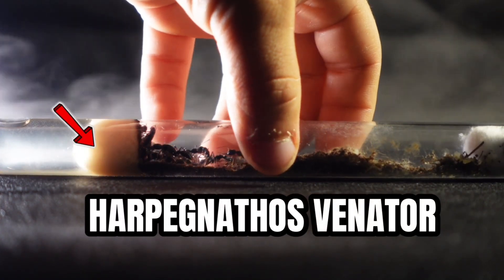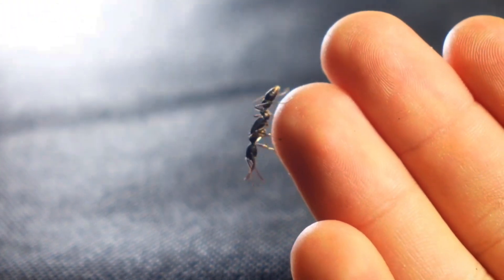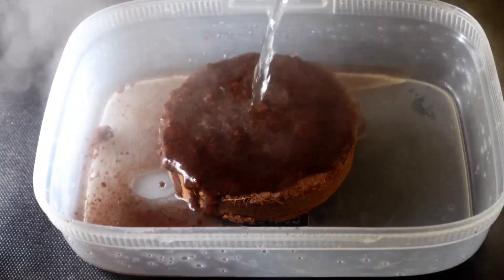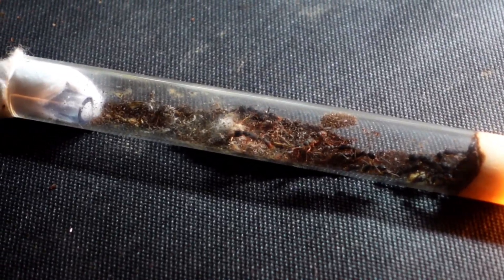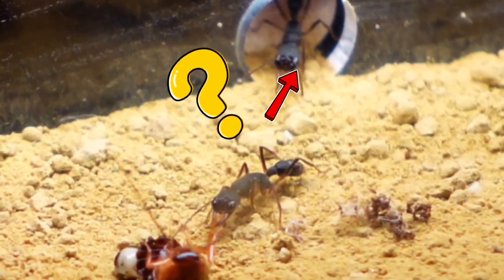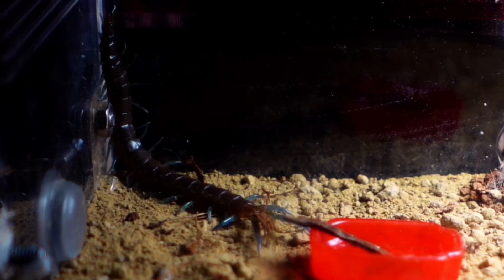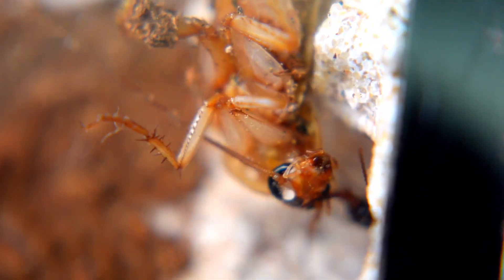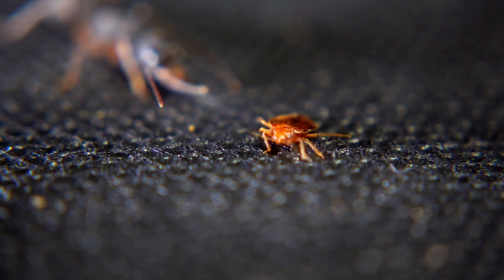Simulating an ant colony for 100 Days.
This video showcases the life and development of a colony of *Harpegnathos venator* (trap-jaw ants). They are known for their predatory behavior, sharp vision, and powerful mandibles, which they use to hunt their prey. You will see how the colony grows, how the workers care for the brood, and how they maintain cleanliness through grooming. The video also captures the relocation into a new formicarium, where the ants begin to explore their surroundings, arrange chambers, and gradually adapt the new nest to their needs. It is a unique opportunity to observe the natural behavior of *Harpegnathos venator* and their way of life, in which hunting plays a key role.